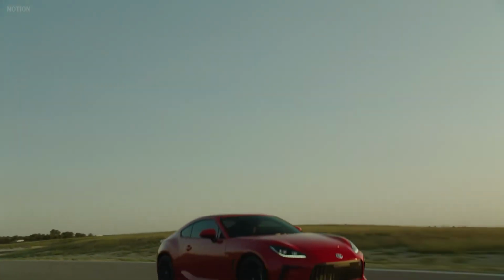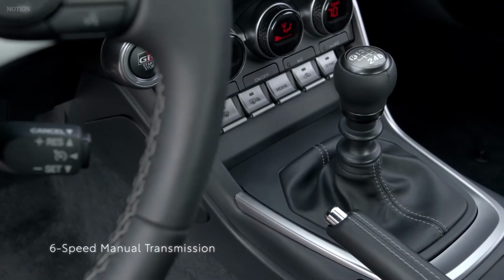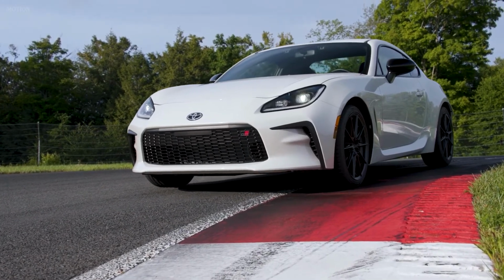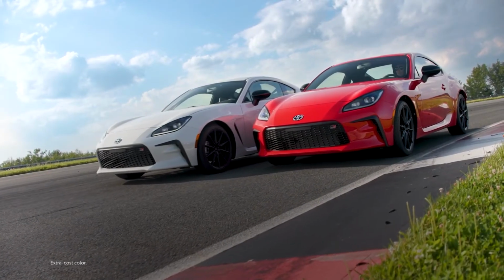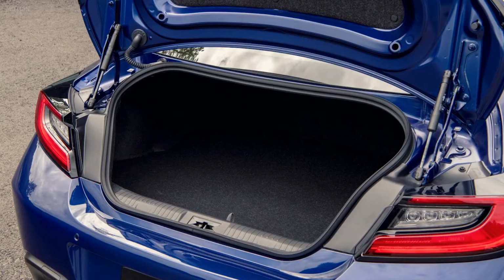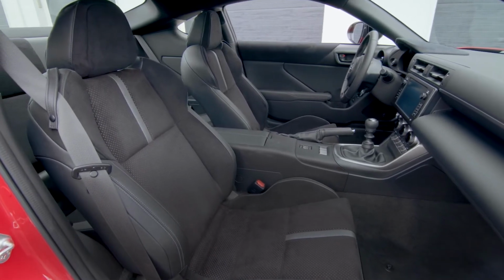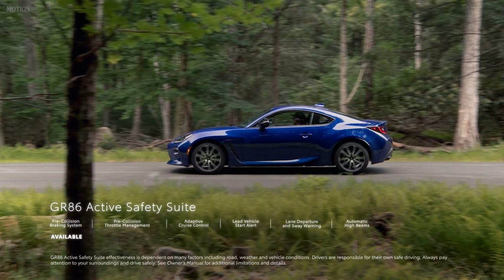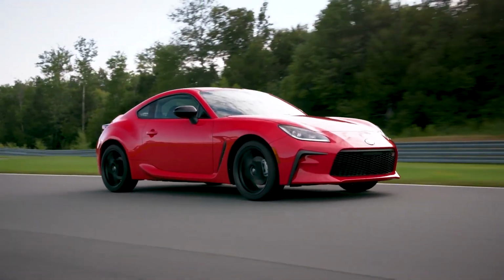2023 Toyota GR86 - FULL REVIEW (Interior, Exterior, Specs, Performance, Technology, Features)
2023 Toyota GR86 - Interior, Exterior, Performance, Technology, Features, Price

2023 Toyota GR86 Price:
GR86 $27,900
GR86 Premium $30,500